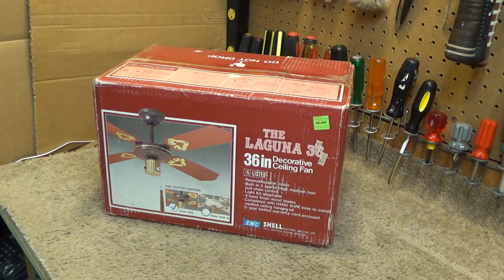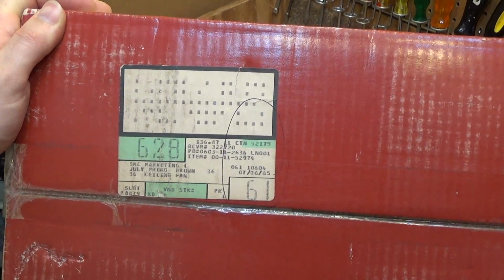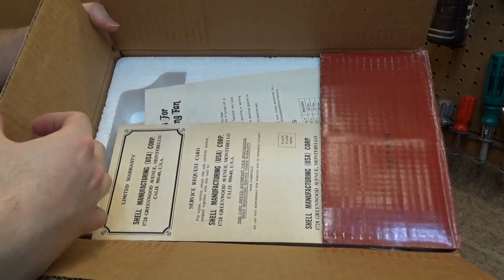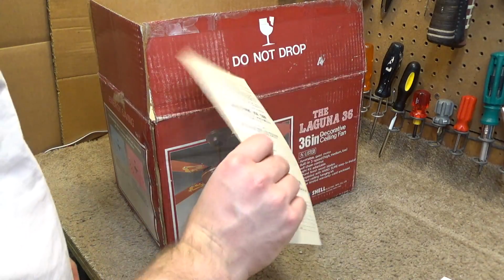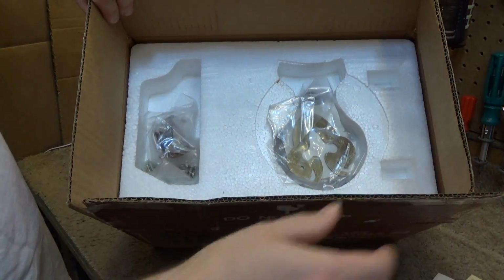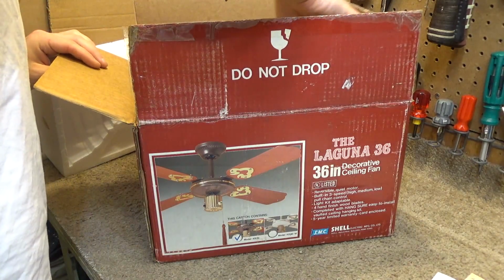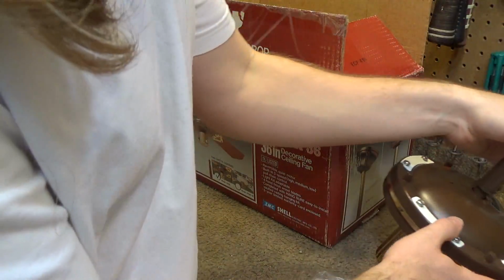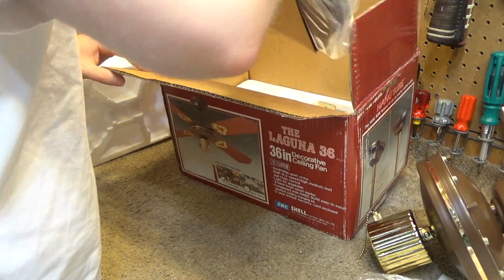SMC 'The Laguna 36' Ceiling Fan | Unboxing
The unboxing of a 36" SMC ceiling fan, model 'The Laguna 36'. The fan was made on July 6, 1985 and was originally purchased at WalMart for for $36.87, which inflates to $89.06 as of 10/2020. A truly iconic piece from a great era.